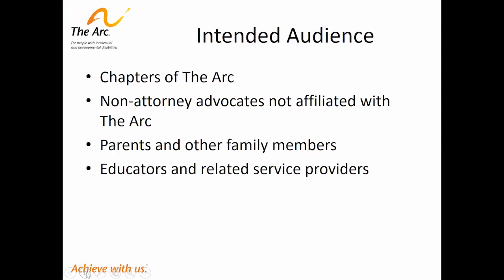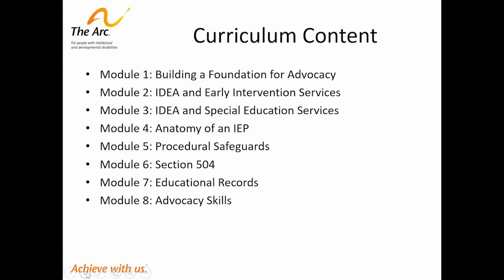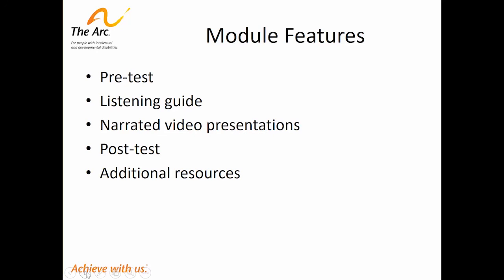The Arc @ School Curriculum: Introduction. Part 1